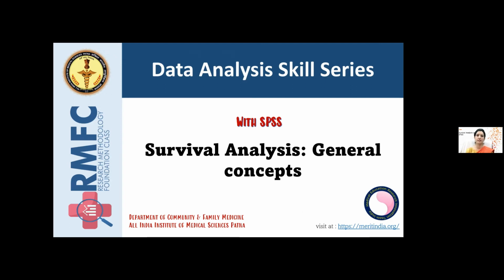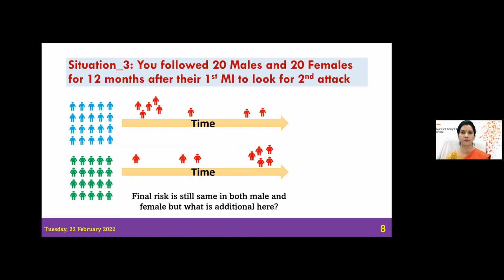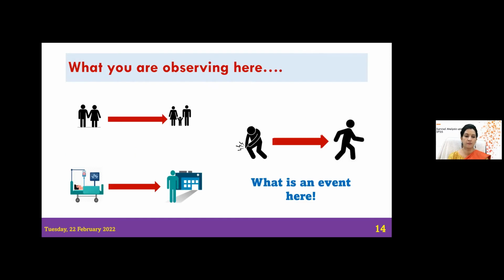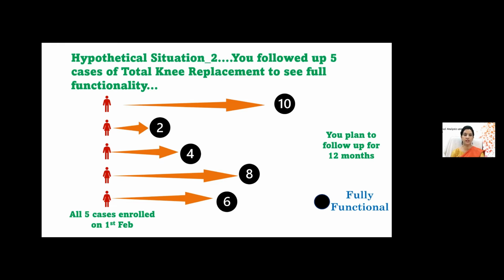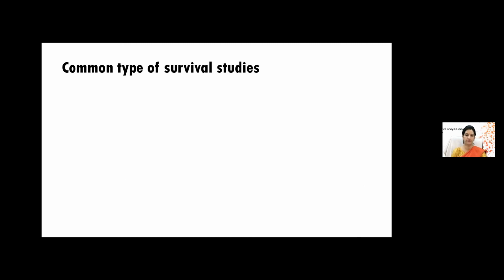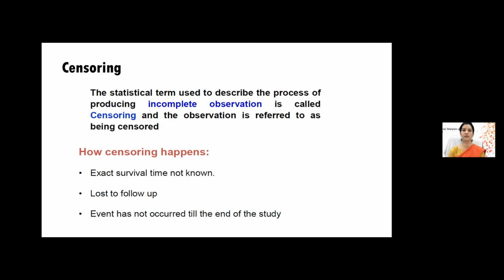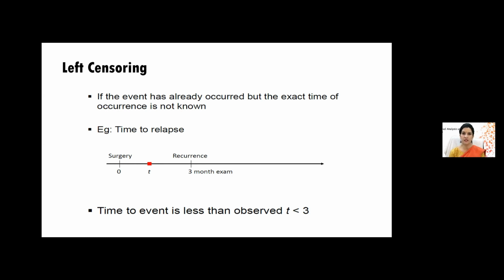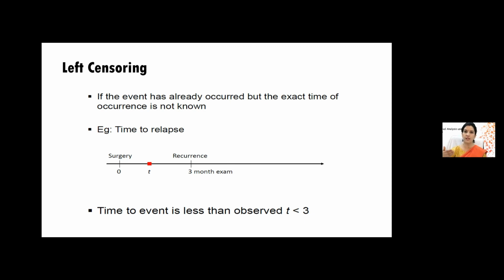SPSS Short Series_Feb_2022_Survival Analysis Basic Concepts